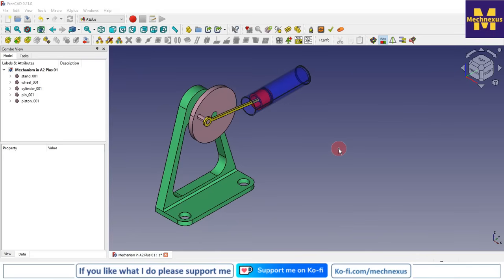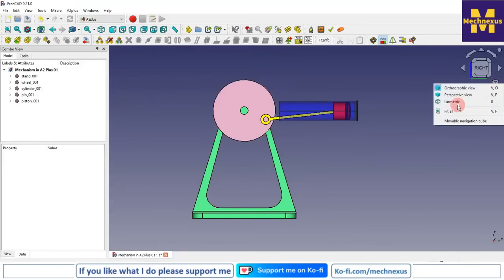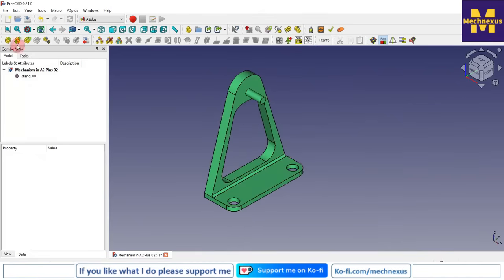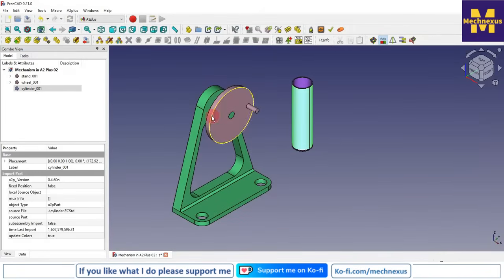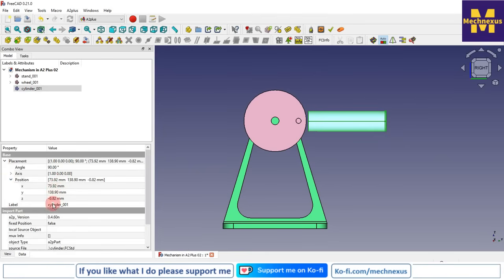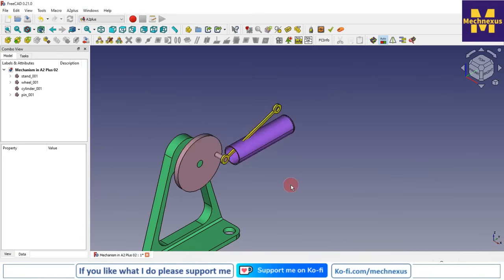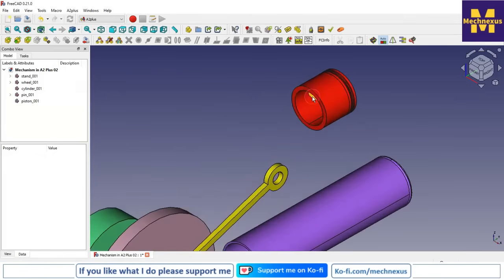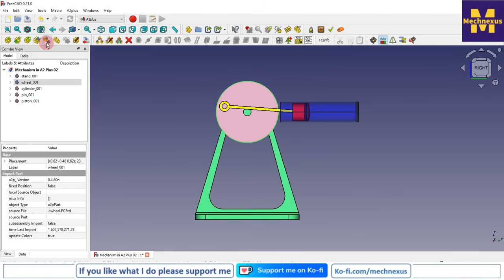Mechanism in FreeCAD with A2Plus Workbench | Mechnexus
In this video I have explained Mechanism in FreeCAD with A2Plus Workbench.

▶️ *Thanks*
Thanks,
*Amar Patel*